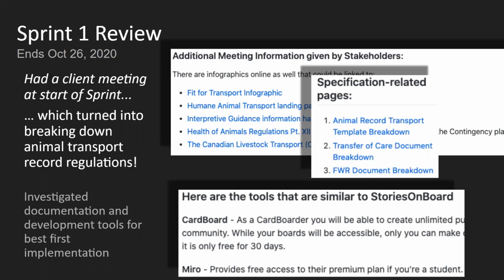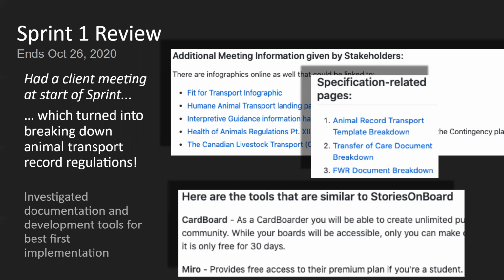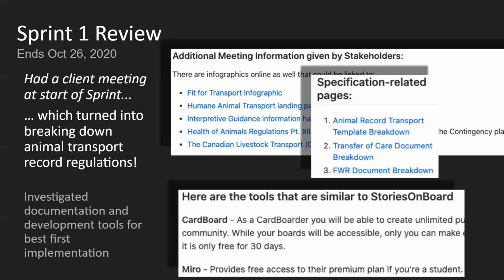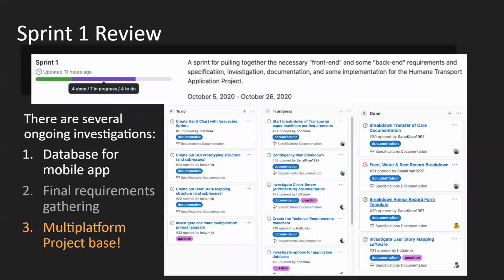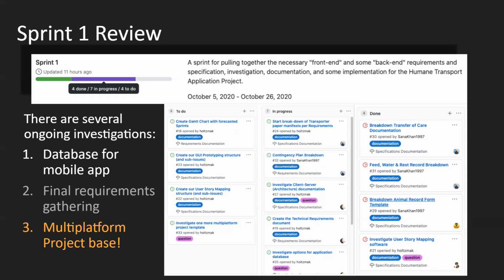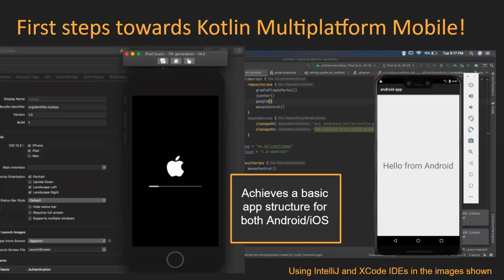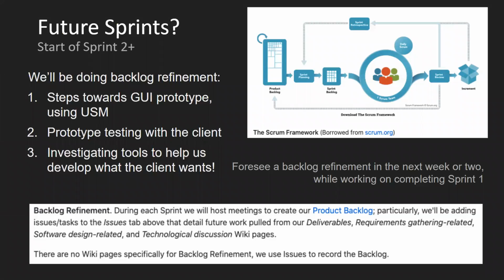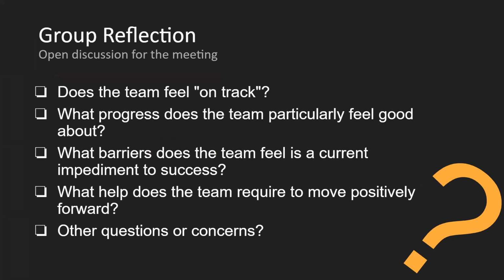Project Progress Vlog 1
Capstone Project | Project Progress Vlog - 1 | Due: October 19, 2020

Team Members: Clark, Kelly, Mansi, Sana